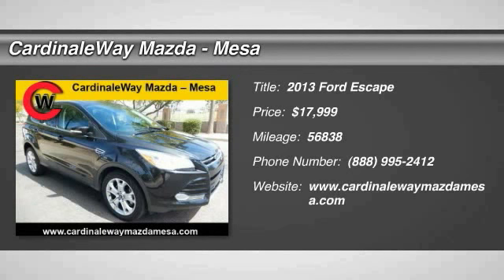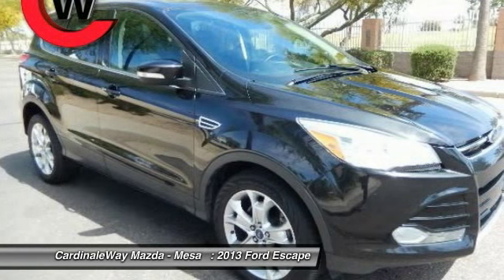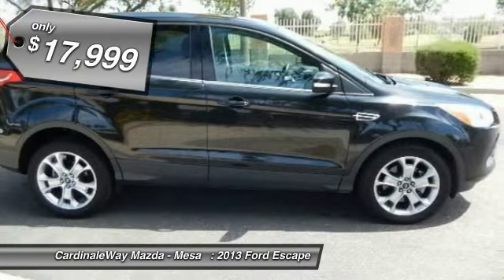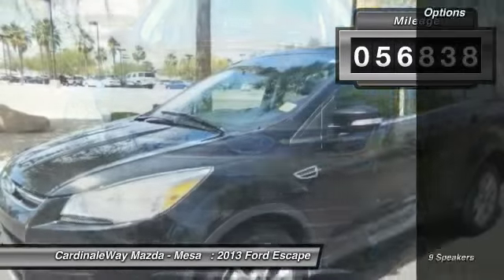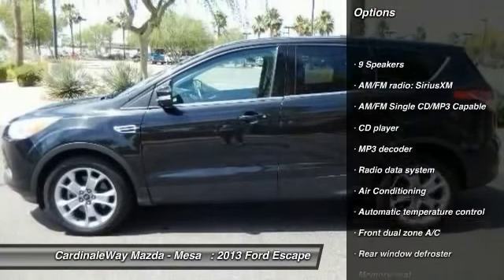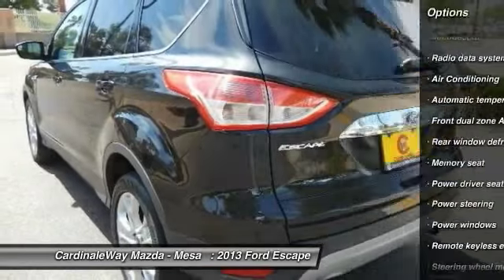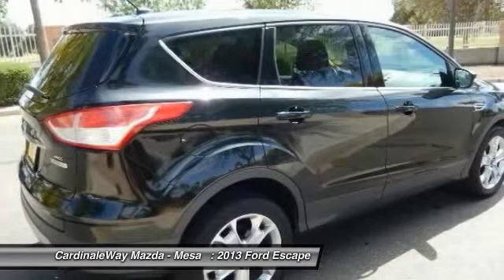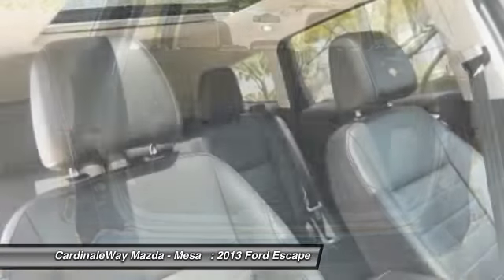2013 Ford Escape Mesa AZ P5412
6343 E. Test Drive

With such an abundance of passenger space, the sky s the limit. It s only been married one time! Want to stretch your purchasing power? Well take a look at this great-looking 2013 Ford Escape. With just one previous customer, this vehicle has been treated with kid gloves, and it shows. Named a finalist for Best of the Best for 2013 by AutoWeek. Stop by CardinaleWay Mazda Mesa today! Vehicle price and availability are subject to change without notice.